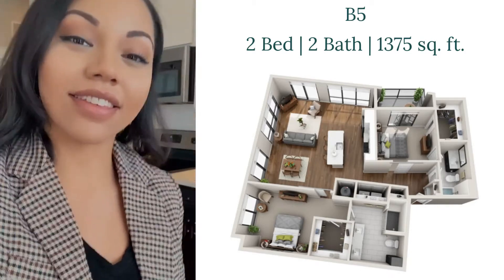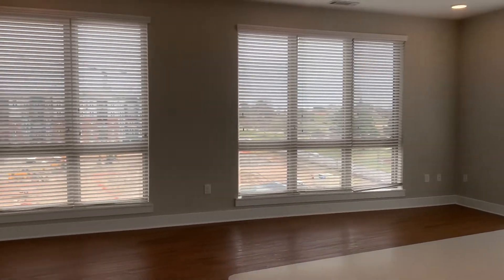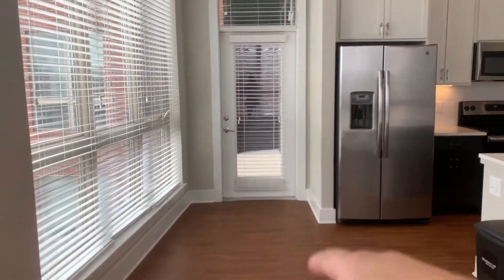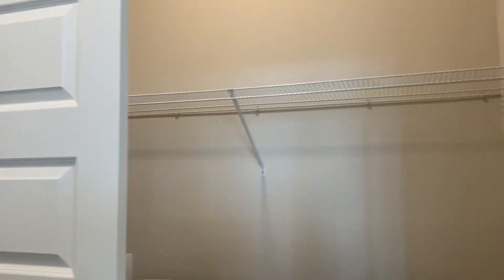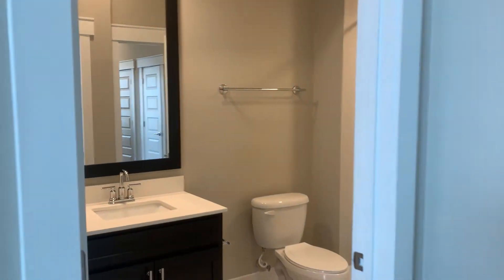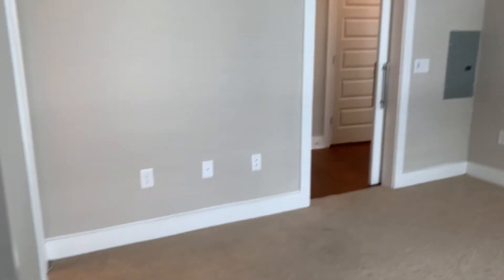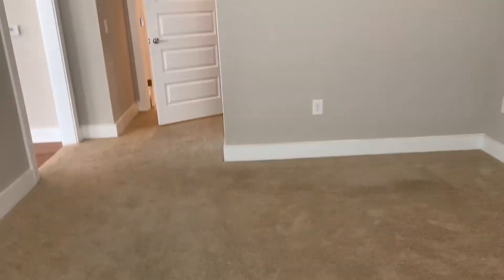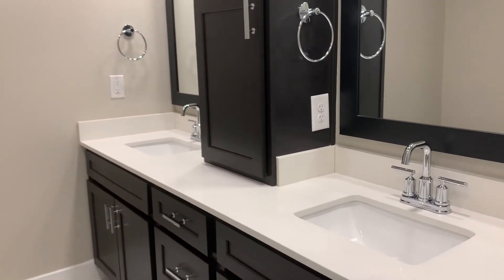2 Bed, 2 Bath (B5 Floor Plan) at Van Alen Apartments in Downtown Durham, NC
Located at 511 South Mangum Street, Van Alen offers residents a space to experience the city in a completely fresh way and it's like nothing you've ever seen before.

Floor-to-ceiling windows, luxurious finishes, an expansive rooftop terrace, a Neighborhood Work Club, and 24-hour concierge services open the door to everything Durham has to offer. Experience the ultimate lifestyle.

Life at Van Alen means living in architecture that's art. Our 12-story tower and 5-story plaza apartment homes bring a legendary level of luxury to the city.

Perks include handcrafted cabinetry, historical accents, and interiors with the feel of a fine hotel. Highly designed studio, 1, 2 or 3-bedroom layouts feature soaring ceilings, walk-in closets with custom shelving, luxurious wood floors, solid-stone countertops, and garden tubs. Right city. Right place.

Drawing the best of the city into one unique location, residents of Van Alen get exclusive access to the most creative, connected, and exciting neighborhood in Durham.

Just steps away from landmarks like the Durham Bulls Athletic Park, The Carolina Theater, and Durham Performing Arts Center, Van Alen is the ultimate connection to downtown urban life.